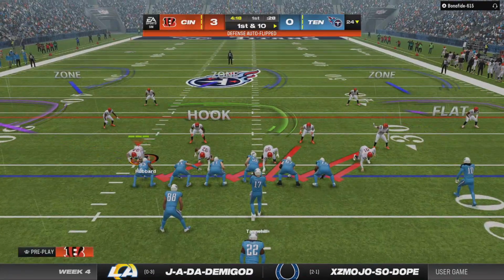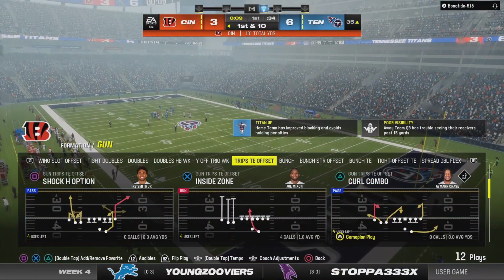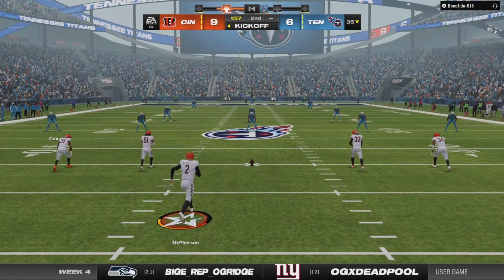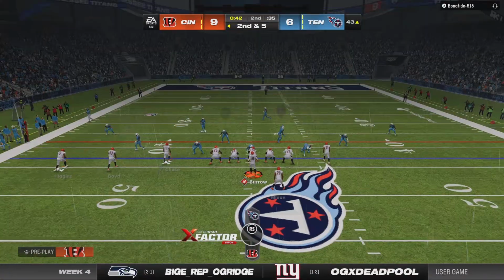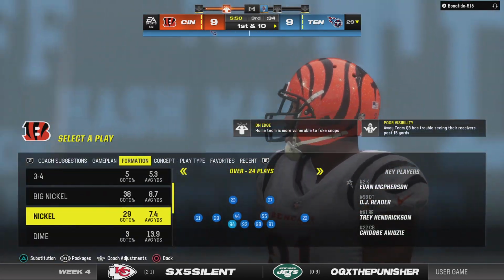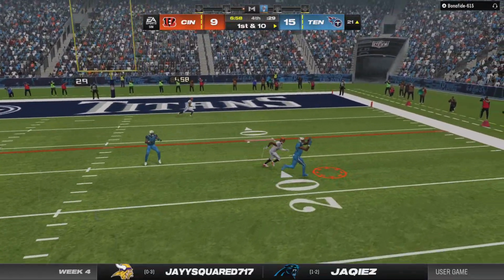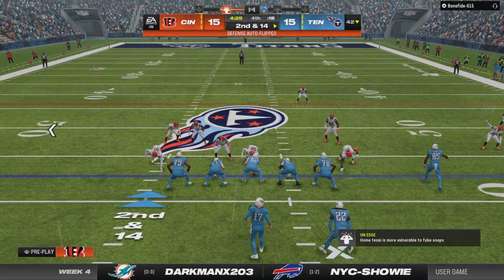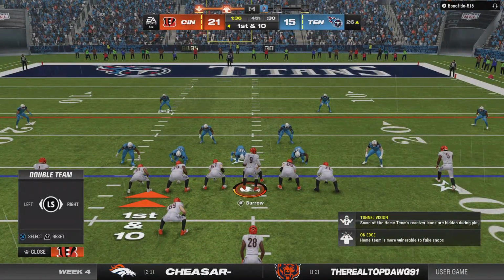Madden NFL 24_20230828203610